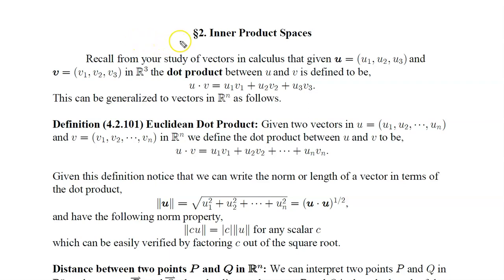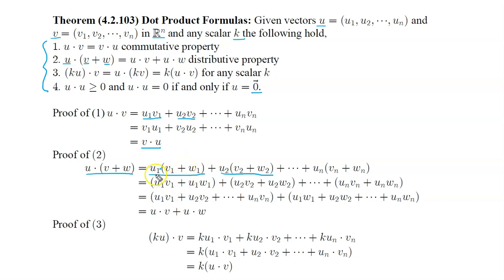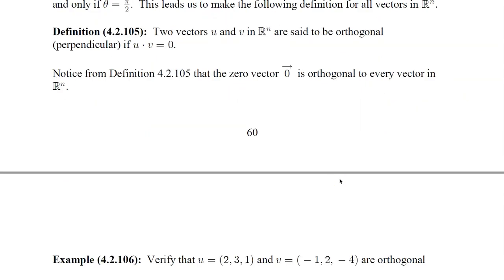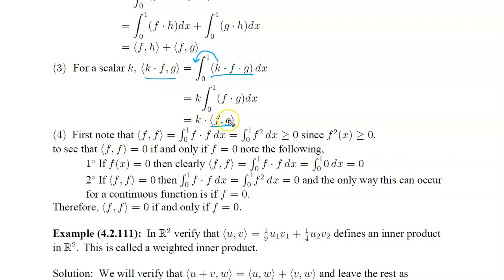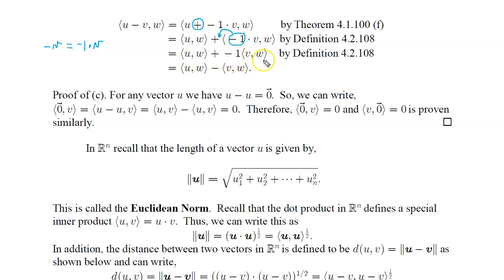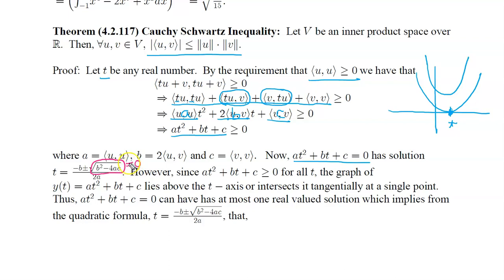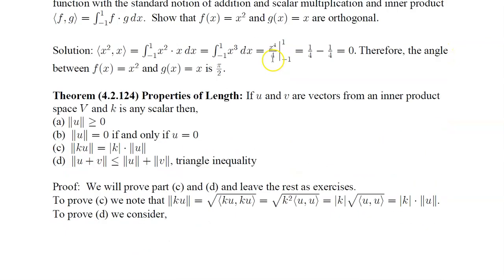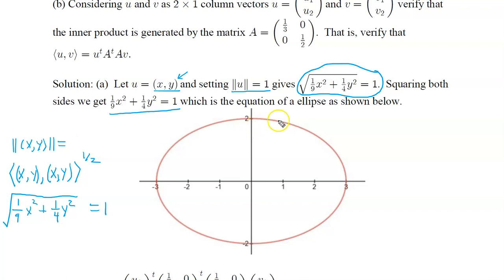Linear Algebra Inner Product Spaces